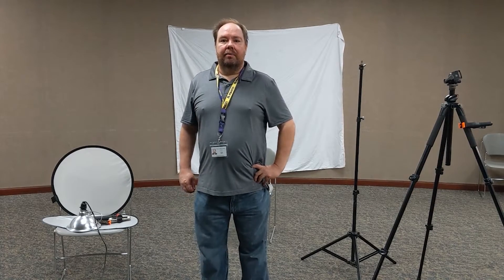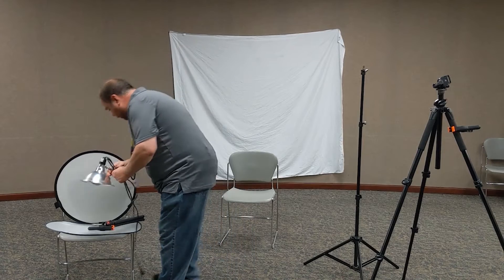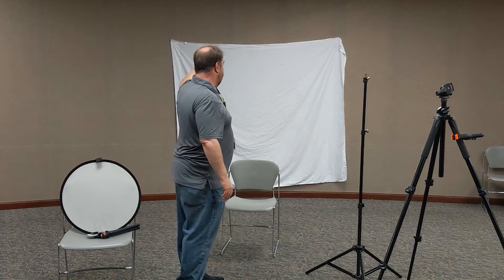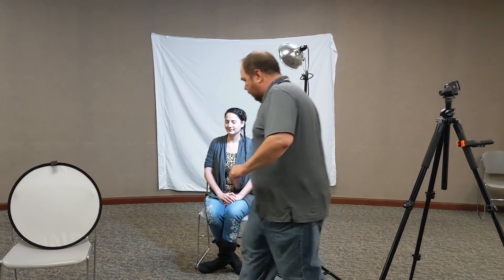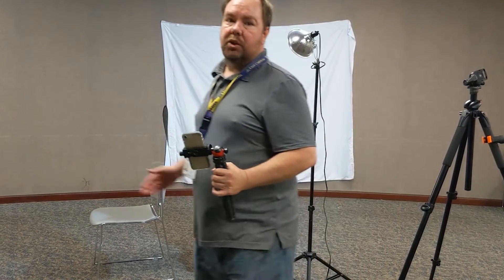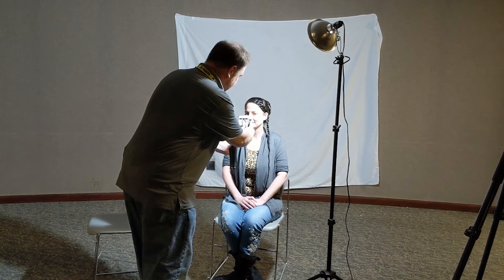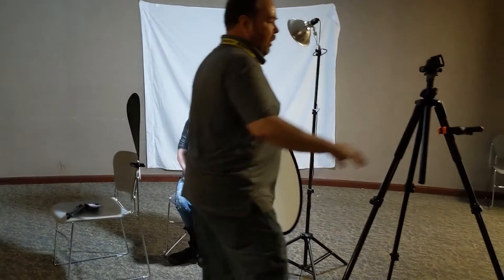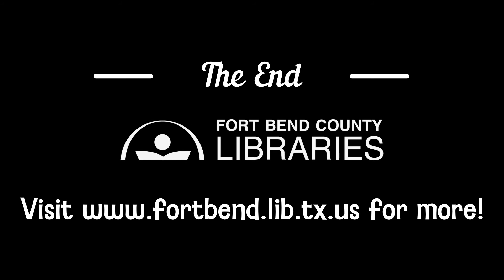Professional-Looking Portraits on a Budget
In this video tutorial, get tips on how to achieve professional-looking portraits using a digital camera or smartphone and items commonly found around the home.